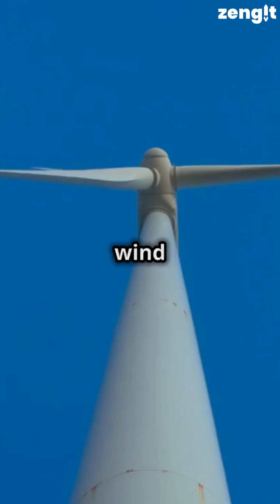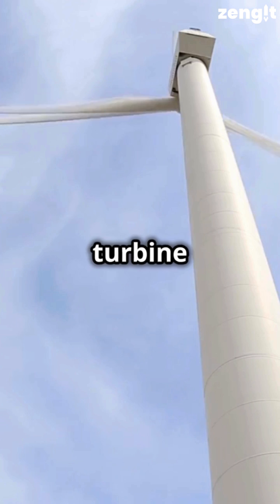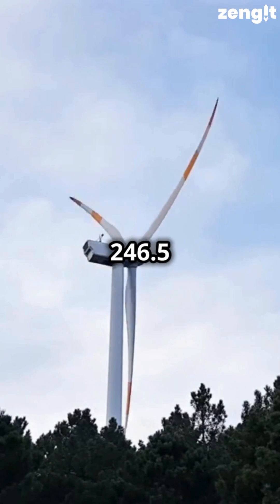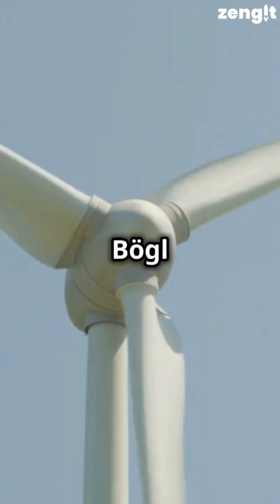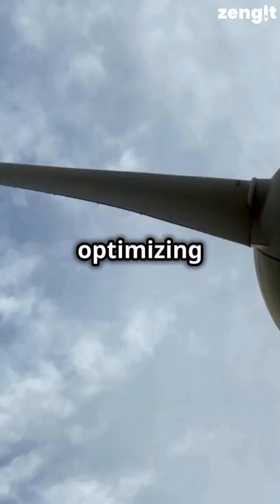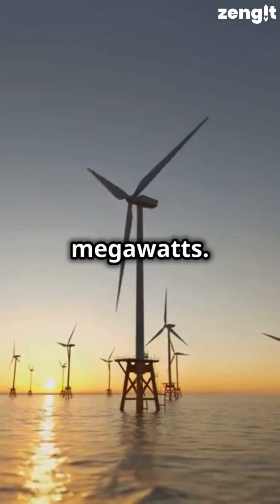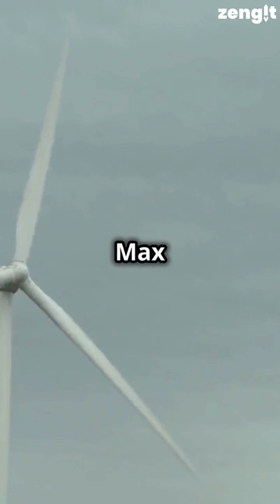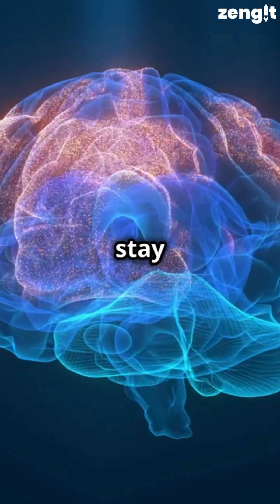World's tallest wind turbine!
The world's tallest wind turbine is located in Germany and stands 246.5 meters (809 feet) tall. Its rotor diameter is 152 meters (499 feet), and it is capable of generating 3.6 megawatts of power.
This remarkable wind turbine, known as the Max Bögl Wind AG turbine, combines height and advanced engineering to maximize energy output. Its towering structure and large rotor blades allow it to capture more wind energy, contributing significantly to renewable energy production. This innovation showcases the potential of wind power in the transition to sustainable energy sources.
Don't miss out on this exciting glimpse into the next generation of portable power solutions!
For more Science, Technology, Engineering, and Mathematics facts and trivia, follow Zengit. Stay updated and smart! 🔬💻🔧📐